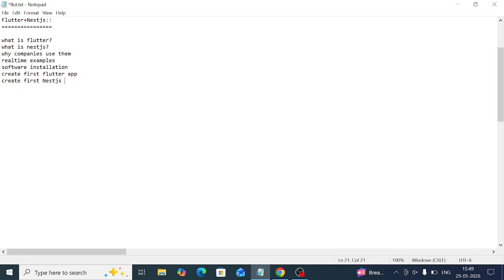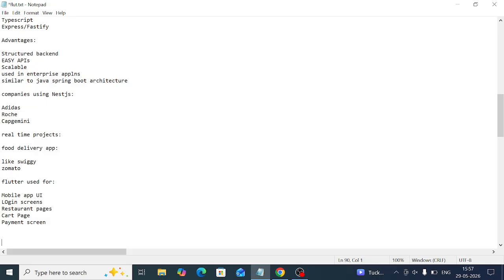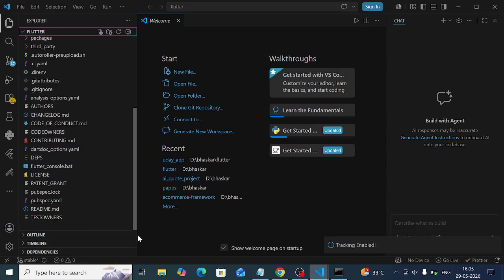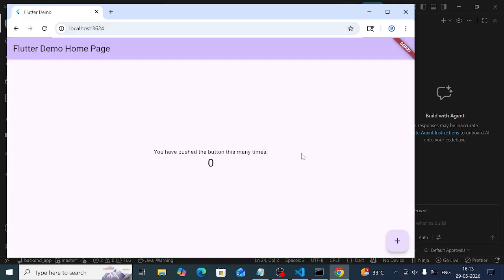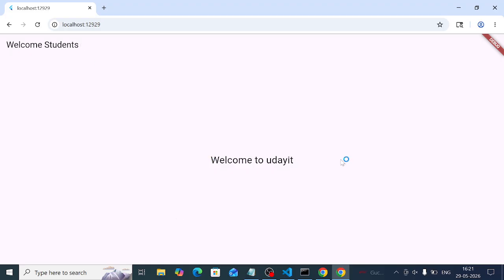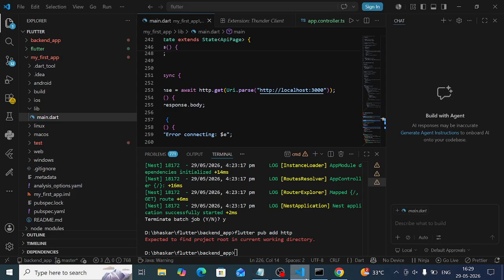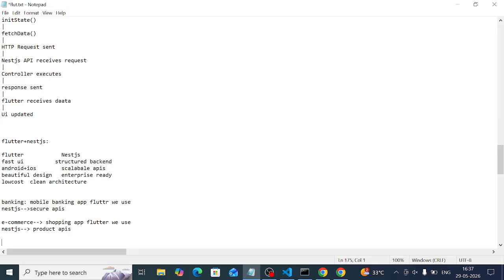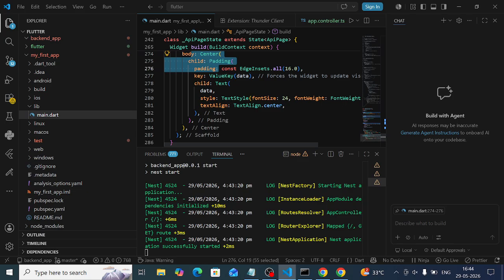Flutter + NestJS Full Demo Course by Uday |Full Stack Mobile App Development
Learn Flutter and NestJS from scratch with real-world examples, practical projects, free software installation, API integration, frontend + backend communication, and complete step-by-step explanations in a simple and easy manner.

In this full demo class you will learn:

 What is NestJS
 Why companies use Flutter and NestJS
 Flutter SDK installation
 Android Studio setup
 Node.js installation
 NestJS CLI installation
 Create first Flutter mobile app
 Create first NestJS backend API
 Flutter frontend explanation line by line
 NestJS backend explanation line by line
API integration between Flutter and NestJS
 Program flow explanation
 Output flow explanation
 Real-time project architecture
 Mobile app development basics
 Backend API development basics
 Full stack development introduction

Real-time examples included:
✔ Food Delivery Apps
✔ Banking Apps
✔ E-Commerce Apps
✔ Healthcare Apps
✔ Education Apps

Technologies Covered:

Flutter
Dart
NestJS
Node.js
TypeScript
REST API
VS Code
Android Studio

Perfect for:

Beginners
Students
Job seekers
Backend Developers

youtube.com: udayit tech academy is my youtube channel
place: Nellore